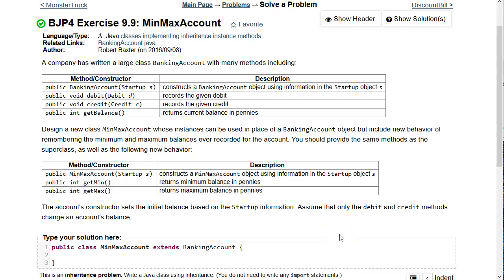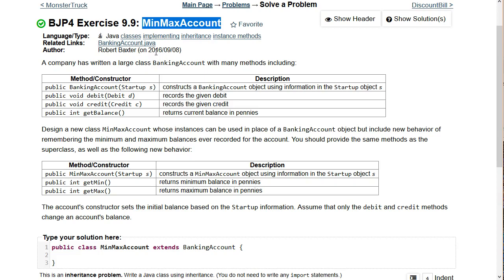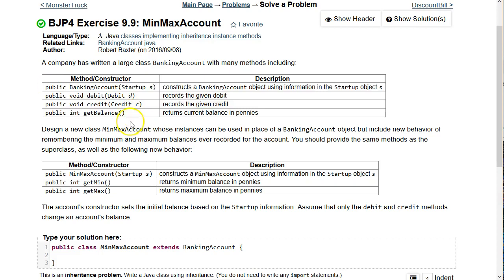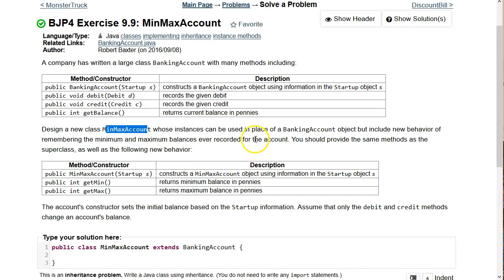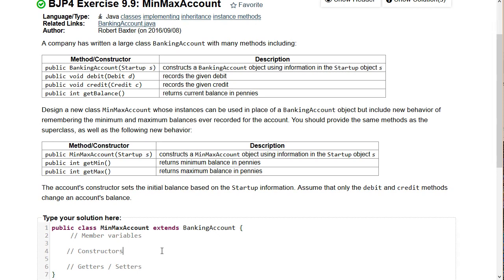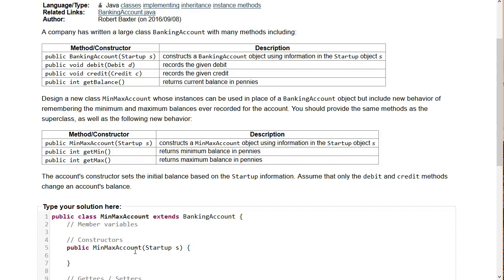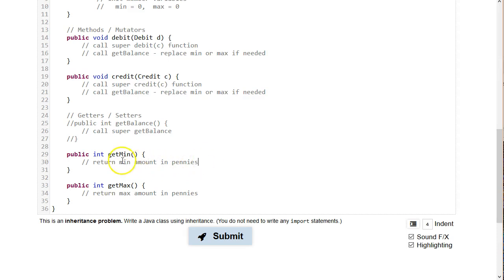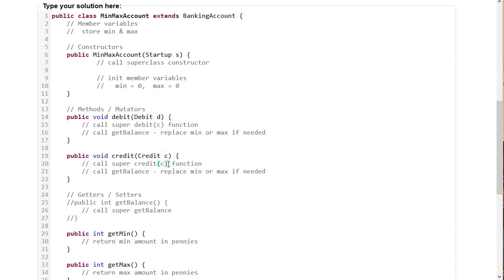Building Java Programs Ex 9.9 MinMaxAccount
CSC 143 Intro to Data Structures / Building Java Programs Ex 9.9 MinMaxAccount.  I explain the problem and how you can use inheritance to create a subclass and override functions to monitor the min & max balance necessary to solve this problem